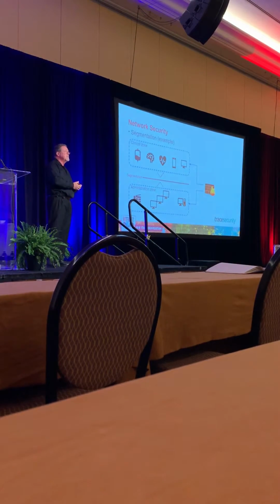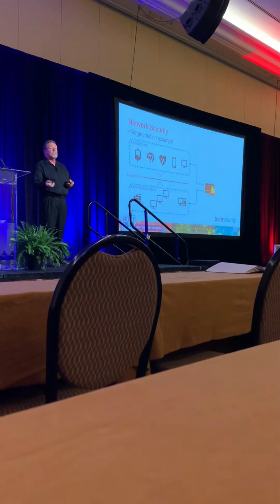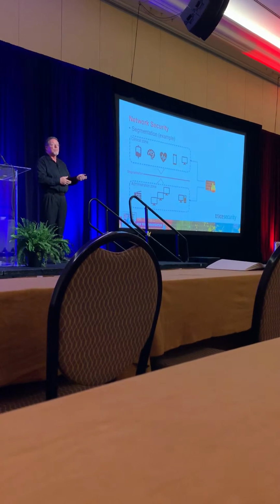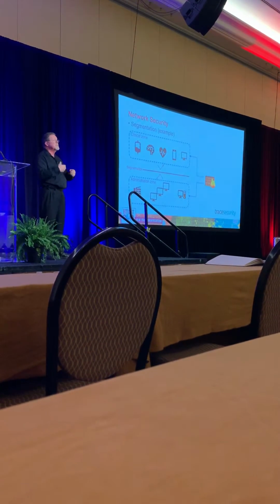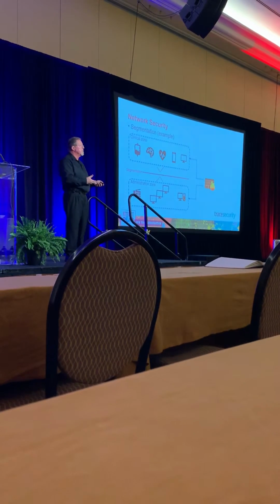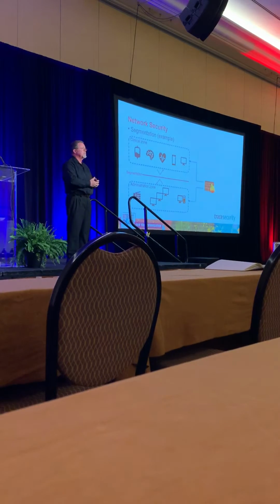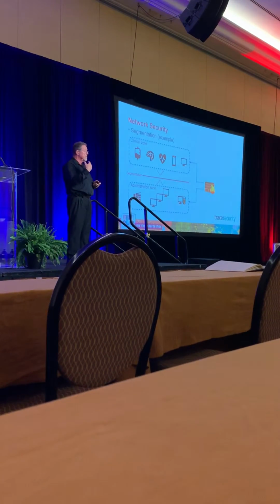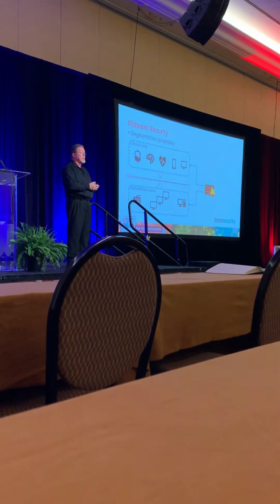HITRUST 2019 - Practical Cybersecurity for Medical Devices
In this session, experts from TraceSecurity, American Hospital Association and TrendMicro cover topics around practical cybersecurity for medical devices including:
Threats and Challenges
Fundamentals of Device Security
Technical Defenses